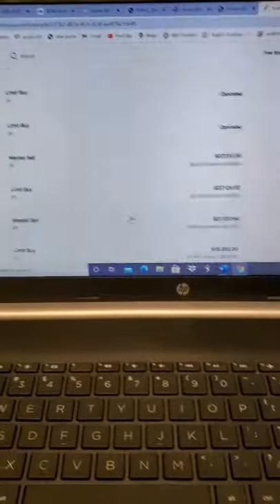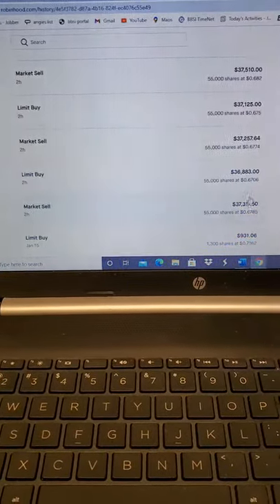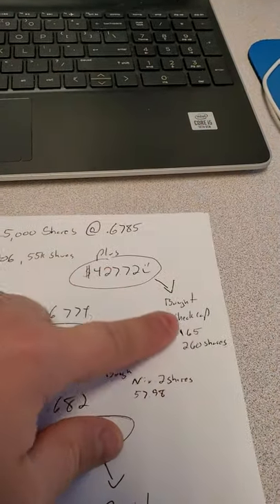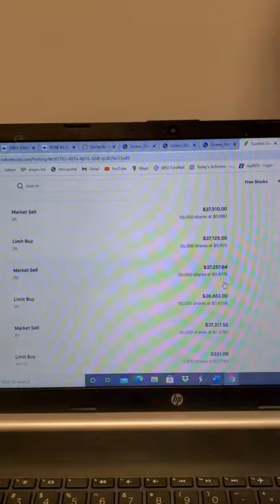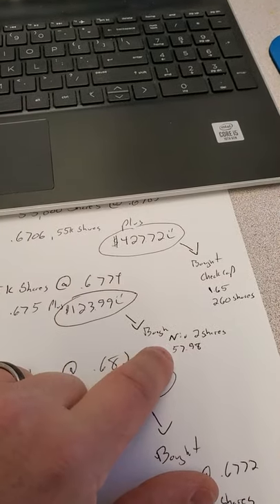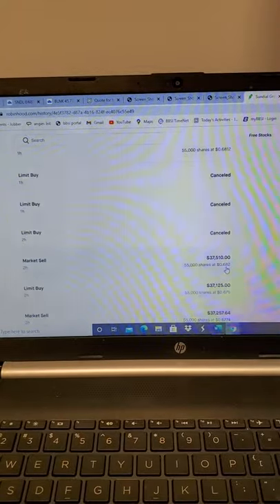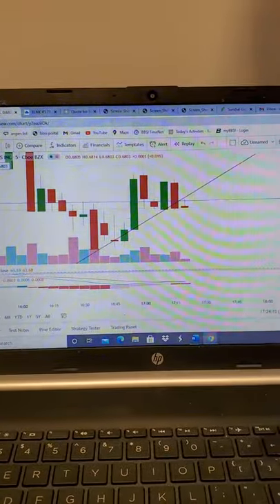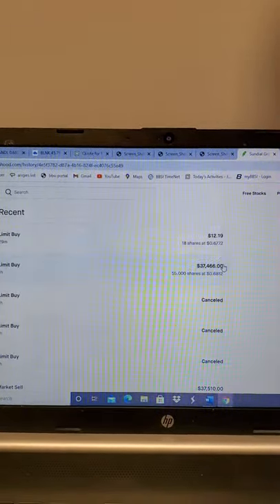Sundial growers Me day trading, up $595.71